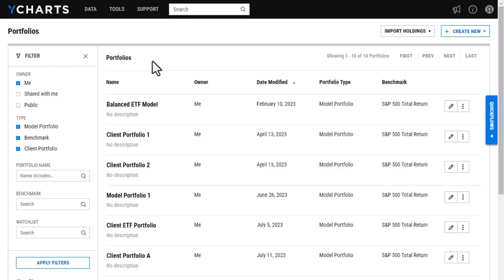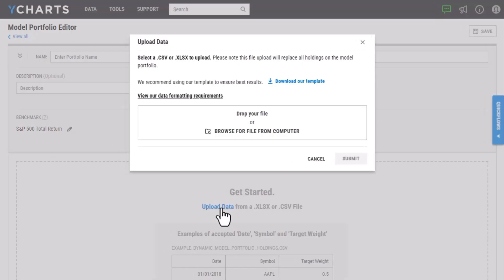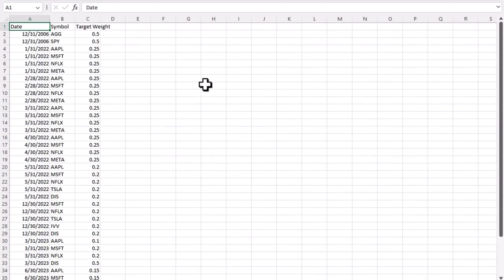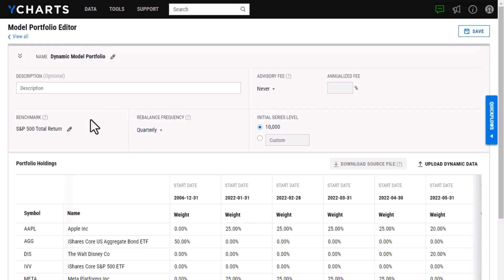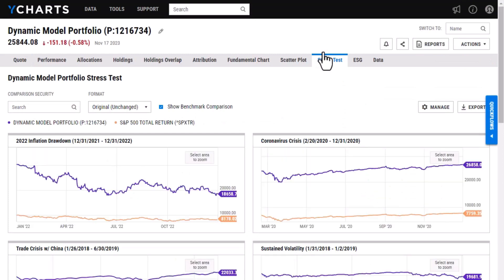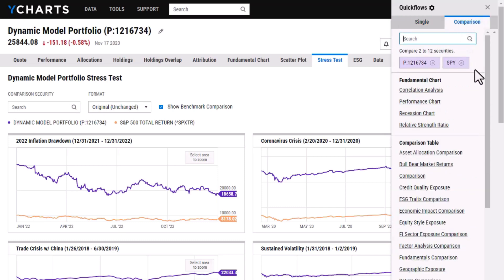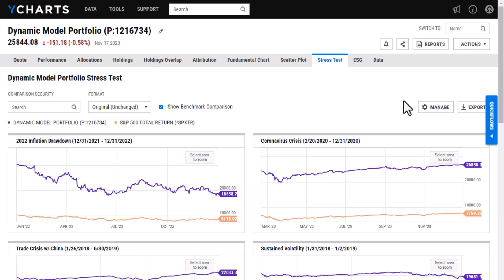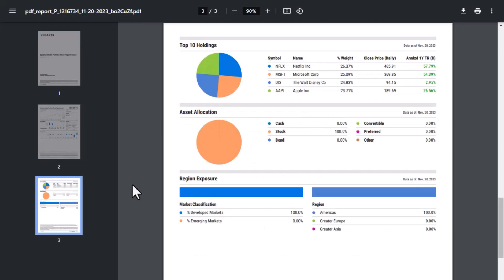YCharts 101: Getting Started with Dynamic Model Portfolios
Explore Dynamic Model Portfolios, a tool that can upload dynamic holdings data to build model strategies, import client holdings, analyze portfolio data, and generate PDF reports.

This 5-minute demo walks through how to create a Dynamic Model Portfolio and leverage it throughout YCharts.

Introduction - 0:00
Creating a new Blank Dynamic Portfolio- 0:23
Downloading the Excel Template - 0:38
Going over the Upload Template - 1:01
Importing and Saving the Portfolio - 1:50
Quote Page Tab - 2:29
Stress Test Tab - 2:50
Quickflows - 3:03
Generating Portfolio Reports - 4:12
Contact Us -  5:02